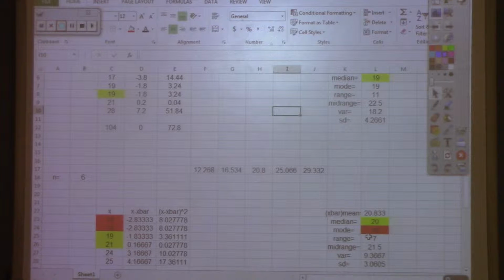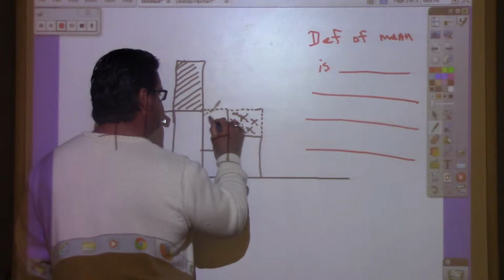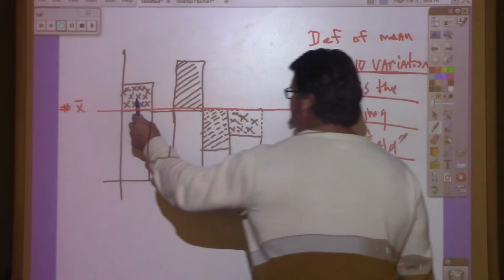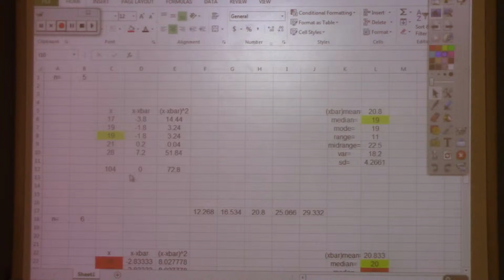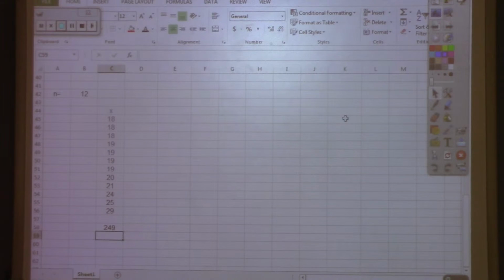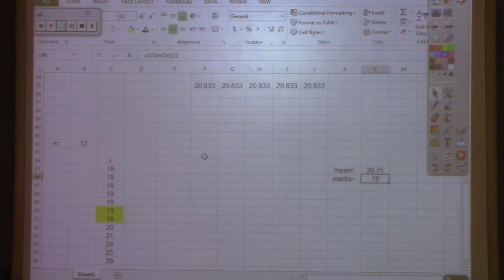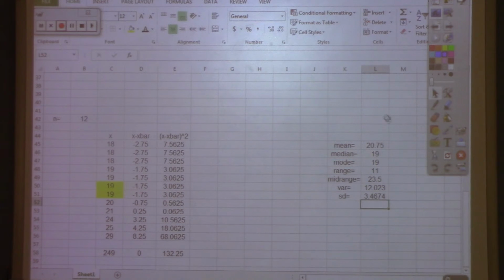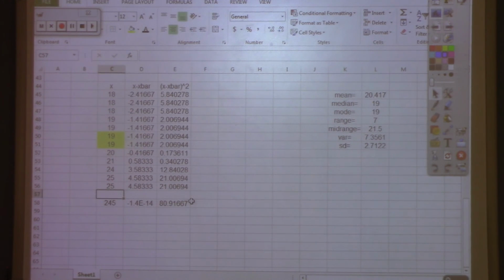020915 Video II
mean and SD of listed data